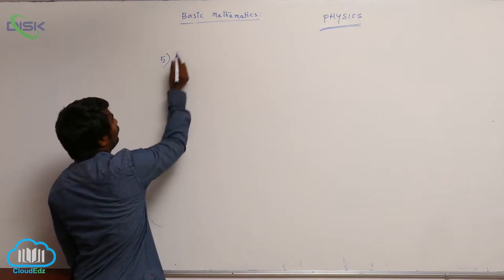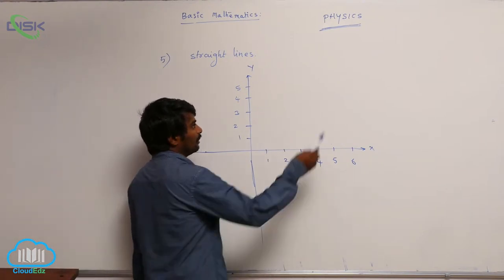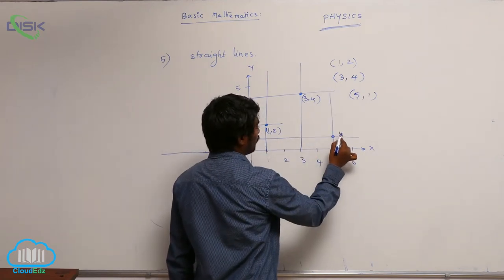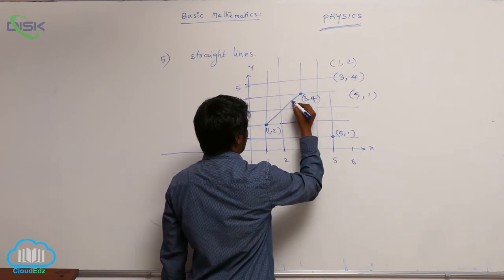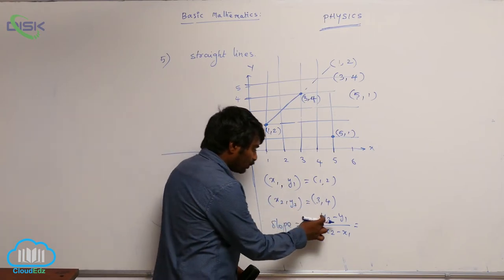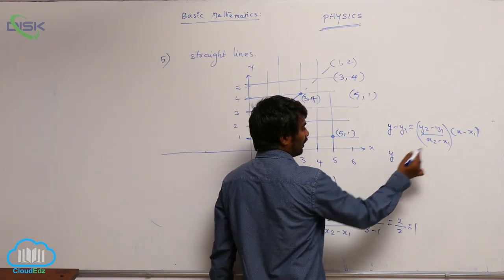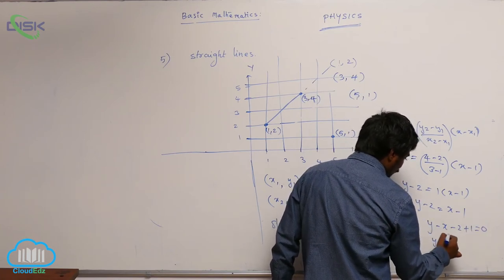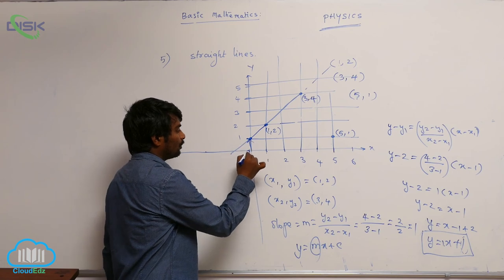What is Physics || Straight lines 1 || Disk Telangana